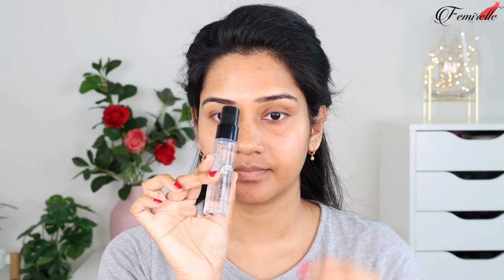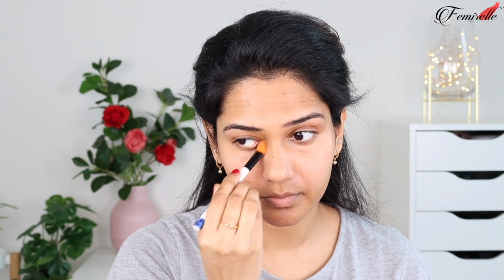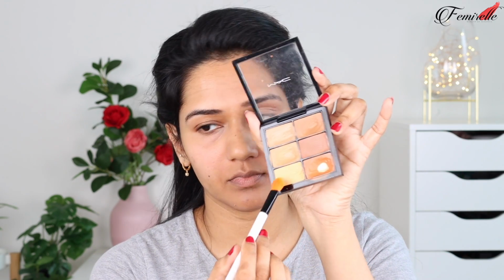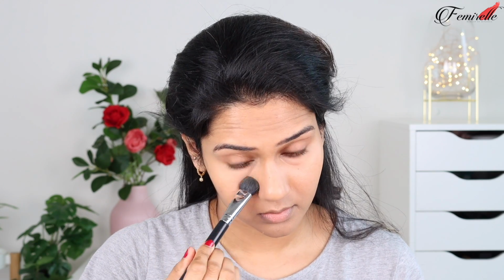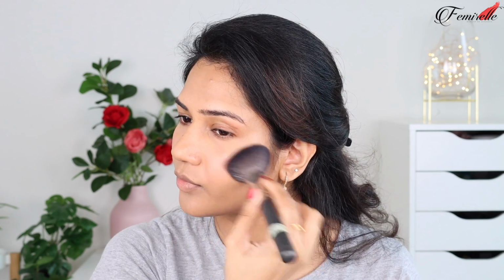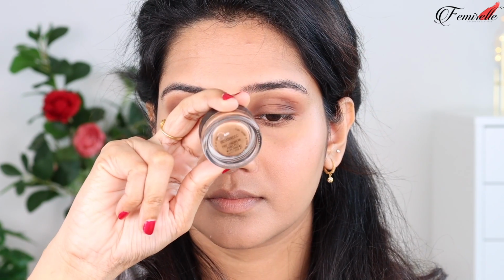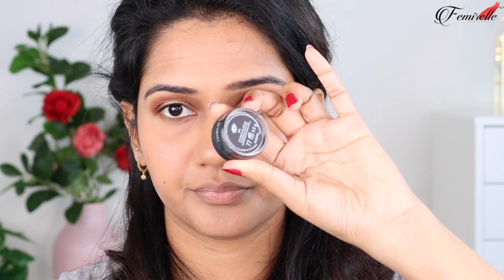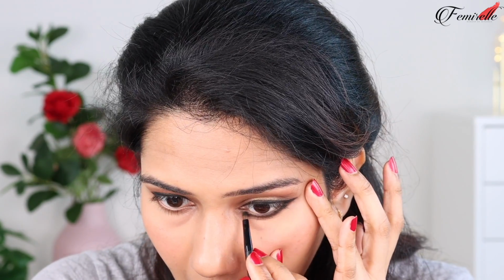Simple Onam Makeup | Easy Onam Makeup Look 2021 | Onam Saree Look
Title: Simple Onam Makeup | Onam Makeup Look 2021 | Onam Saree Look

Hello beautiful ladies,

I hope you guys like me Simple Onam Makeup | Onam Makeup Look 2021 | Onam Saree Look Video

Onam Makeup | Onam Makeup Look 2021 | Onam Saree Look